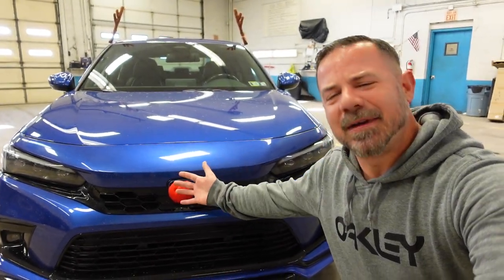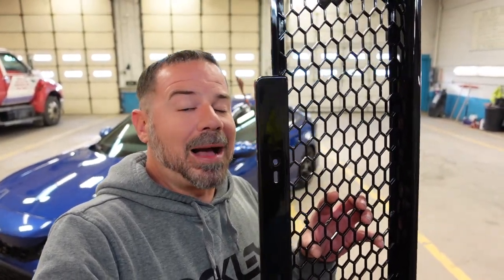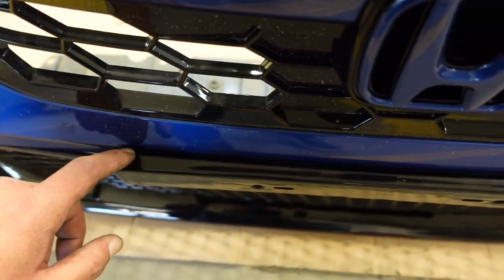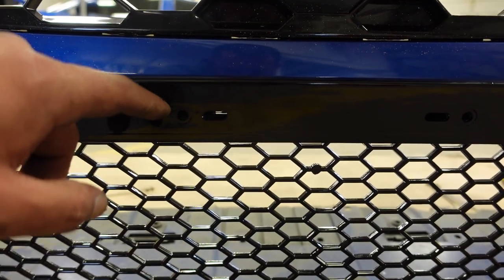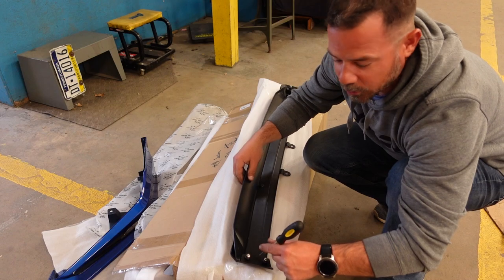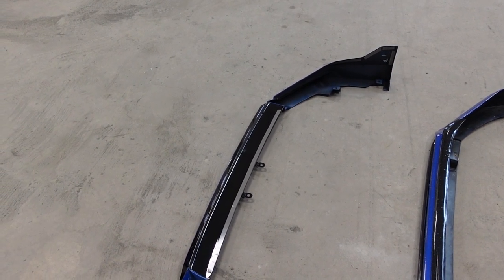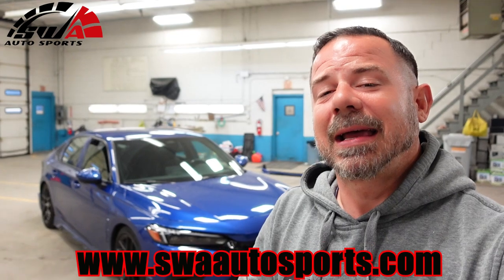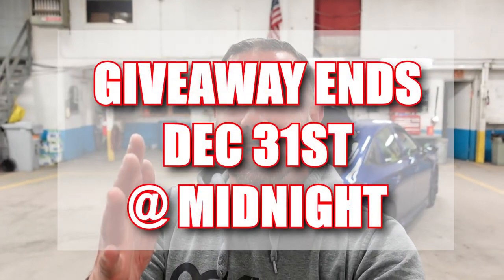Lower Grille, Yofer V3 lip and Phone mount for the 11TH Gen 2022 Honda Civic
*UPDATE* The giveaway has ended. Thank you to all who participated!

I install the New Type R style lower grille, Yofer's V3 4-piece front lip and a new phone mount! All of this is from SWAAUTOSPORTS! Make sure to check them out, link is below!

You know what to do if you enjoyed the video and my overall content!

If you like to read books and haven't used Kindle yet. By clicking the link below, you get a 3-month subscription for $.99 and help me out all at the same time. Thank you!

                                                                   My Kit

Sony NV-1
Sony RX100 V2
Go pro Hero 9